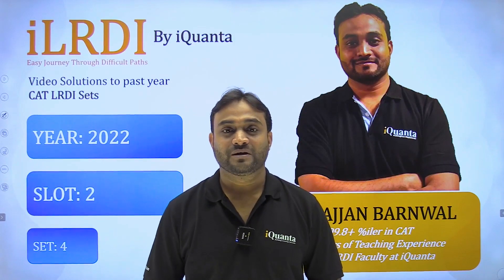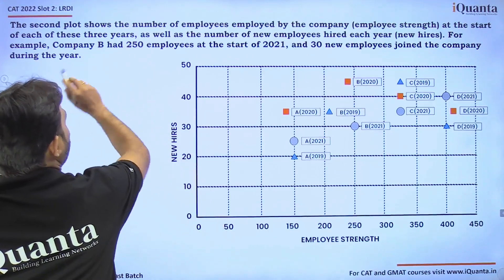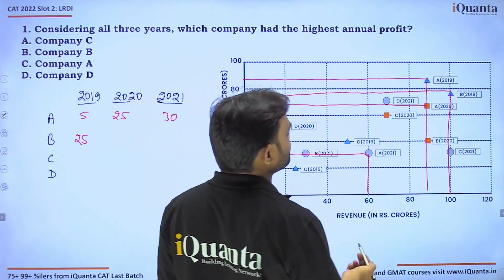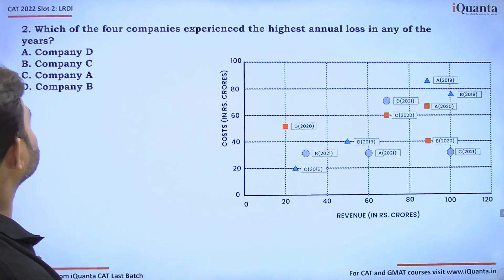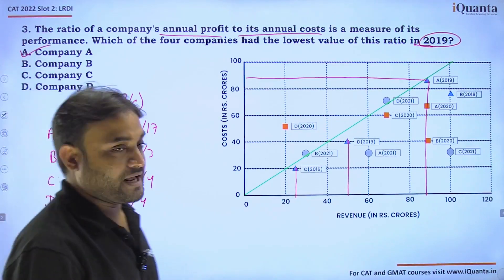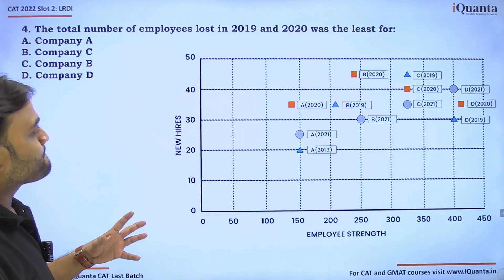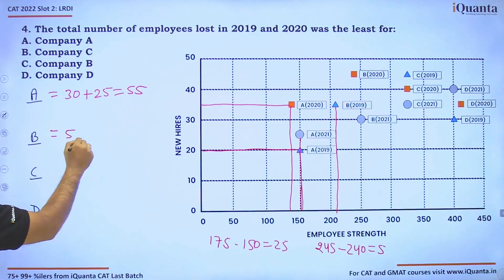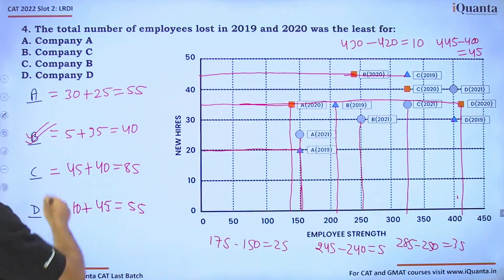LRDI questions for CAT | LRDI CAT 2022 SLOT 2 SET 4